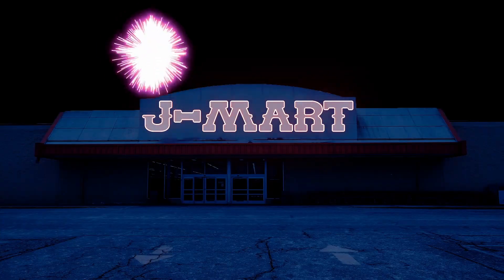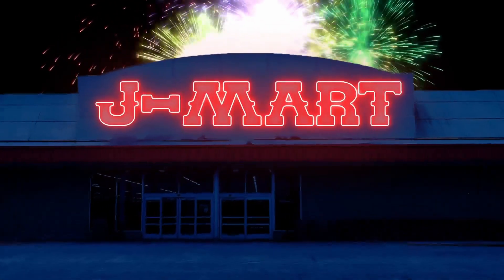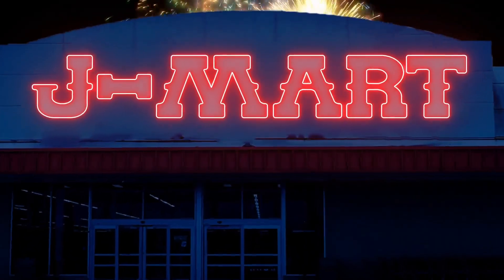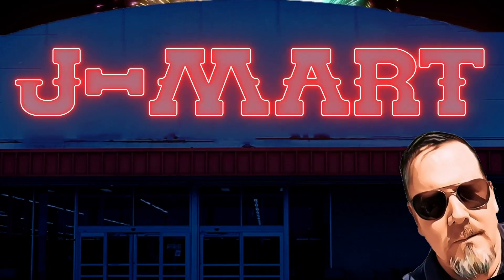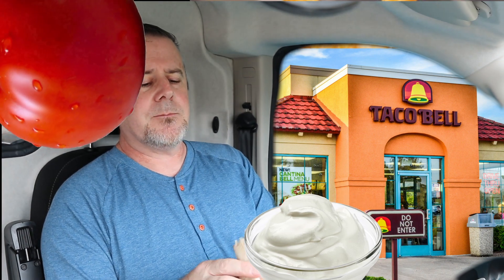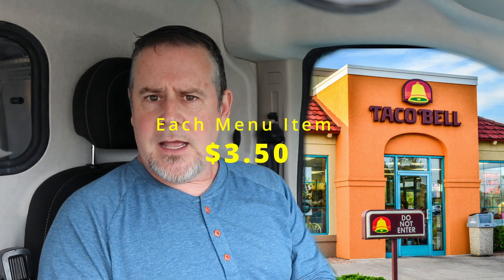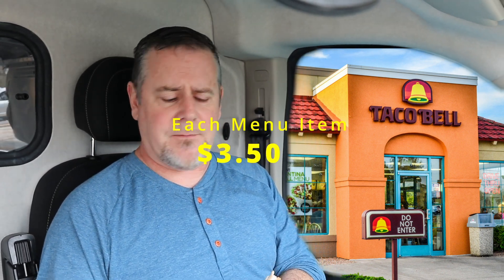Taco Bell's NEW White Hot Ranch Fries REVIEW! + Steak Burrito!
I finally get to try a couple new menu items from Taco bell!

Steak White Hot Ranch Fries

Seasoned Nacho Fries topped with steak, white hot ranch sauce, nacho cheese sauce, tomatoes, reduced-fat sour cream, and real shredded cheddar cheese.

Steak White Hot Ranch Fries Burrito

Seasoned Nacho Fries topped with steak, white hot ranch sauce, nacho cheese sauce, tomatoes, reduced-fat sour cream, and real shredded cheddar cheese wrapped inside a warm flour tortilla.

4k footage by Akaso Brave 7 LE
Canon M100
Lavalier Microphone